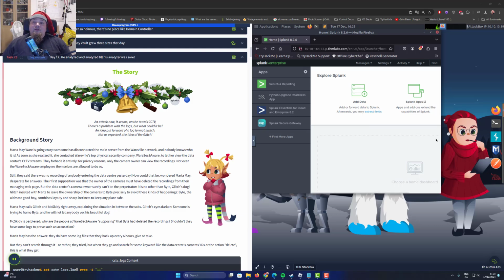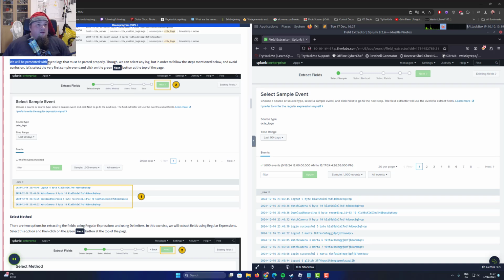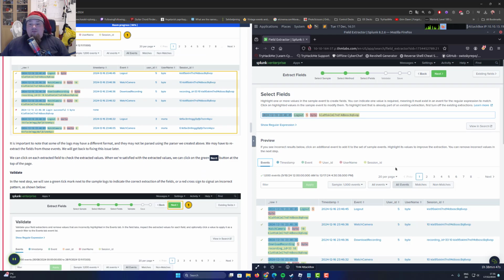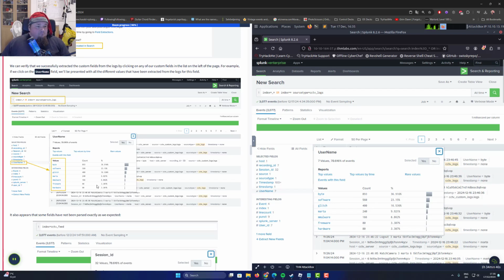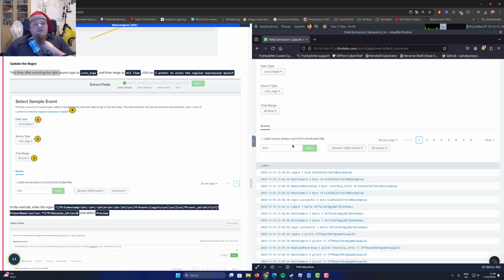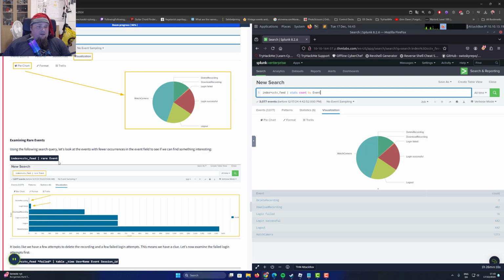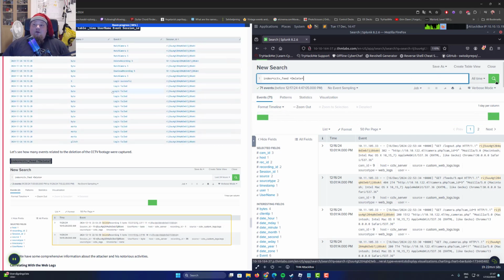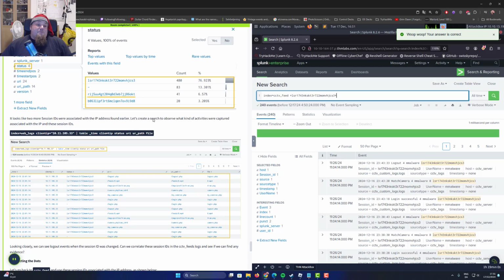TryHackMe Advent of Cyber Day 17: Log Analysis & Investigating CCTV Attacks | Splunk Walkthrough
Welcome to Day 17 of TryHackMe's Advent of Cyber! In this video, we dive deep into log analysis using Splunk to investigate an attack on Wareville's CCTV servers. We'll cover:

✅ Field Extraction for custom logs
✅ Creating Parsers to fix Splunk's log timeline
✅ Using SPL (Search Processing Language) for filtering and investigating events
✅ Correlating data from multiple sources to track the attacker's activities

This video will help you understand how to analyze logs, identify brute force attacks, and pinpoint malicious activities with Splunk's powerful tools. Perfect for cybersecurity enthusiasts preparing for real-world incident response and SOC analyst roles.